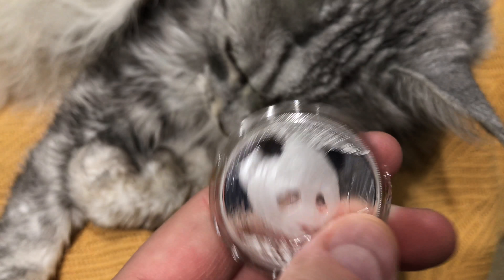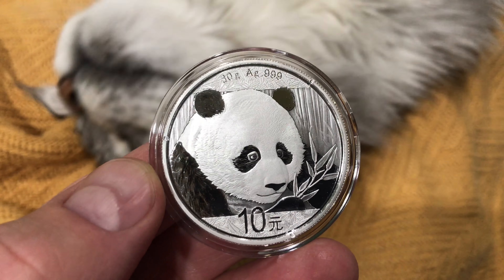2018 30 gram Chinese Silver Panda Review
This is the 2018 Year of the Dog coin. It's part of the Perth Mint Lunar Series II.